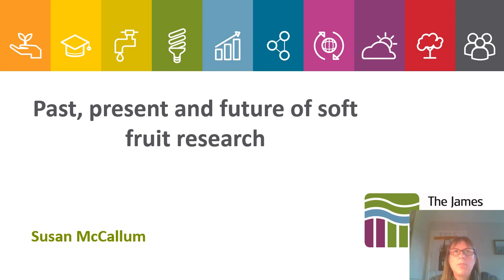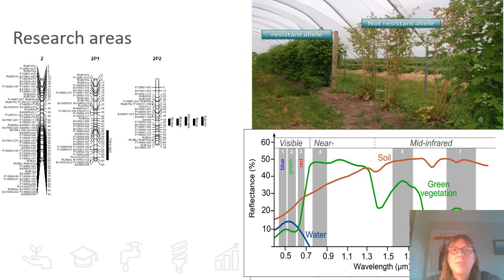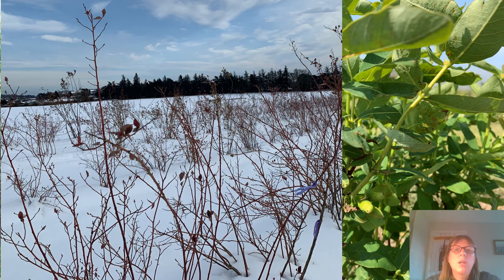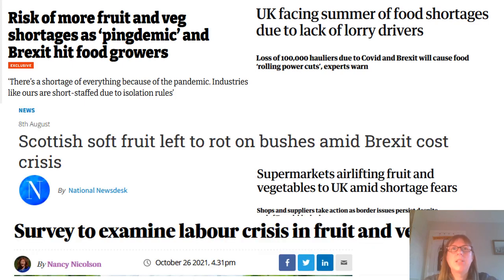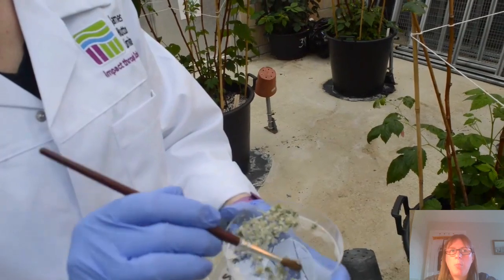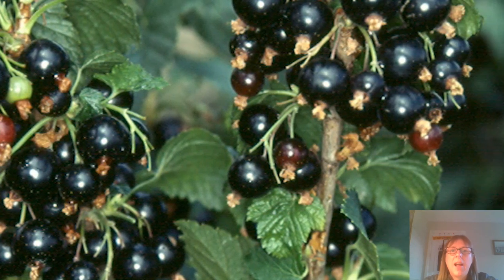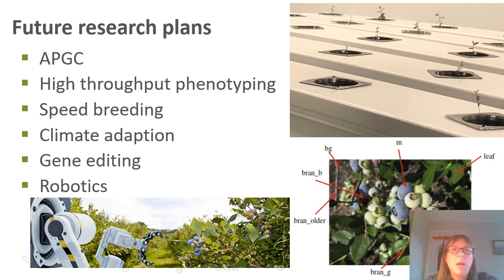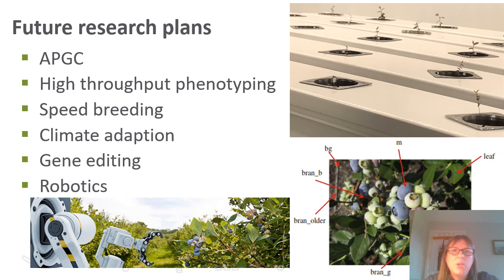The Past, Present and Future of Soft Fruit Research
Dr Susan McCallum, of the James Hutton Institute, presents on the past, present and future of soft fruit research and how the research of Susan and her colleagues, feeds into the soft fruit breeding programmes which James Hutton Limited provides.